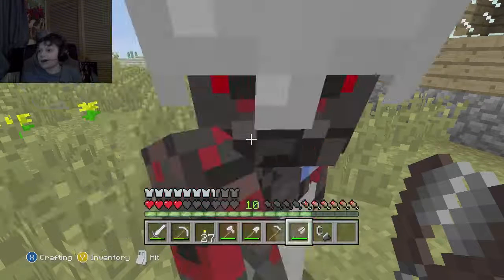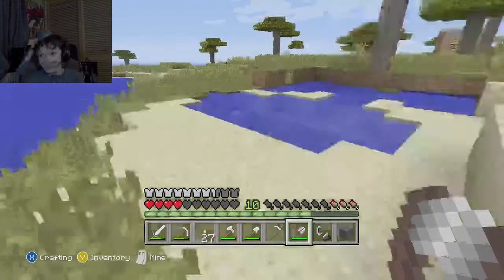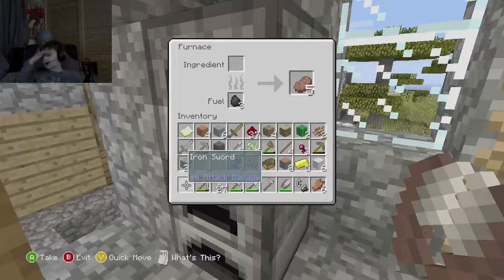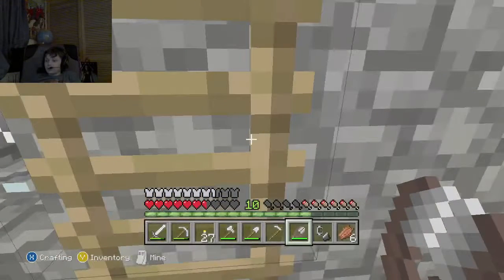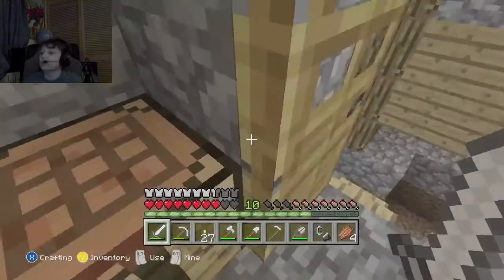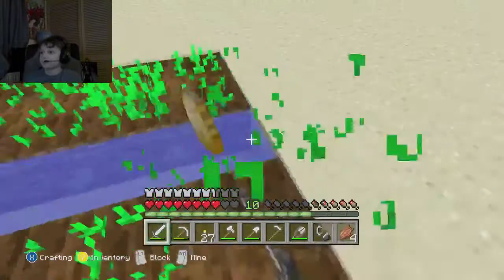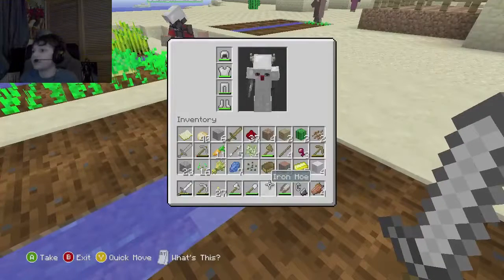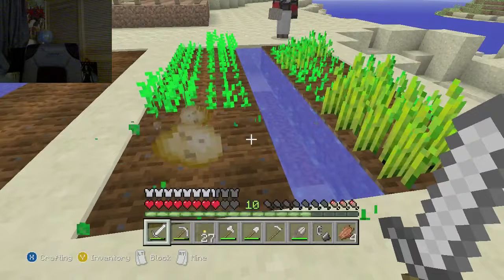the low battery SUCKS | warning : SUCKS and may have lag | minecraft lets play #4